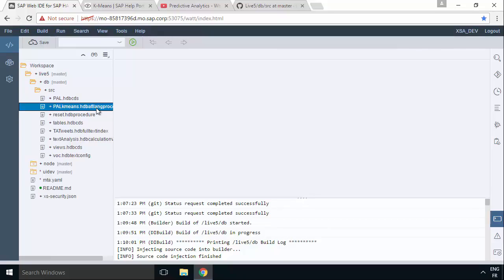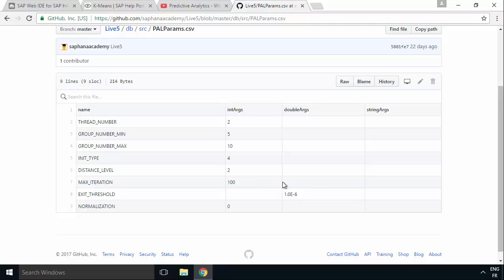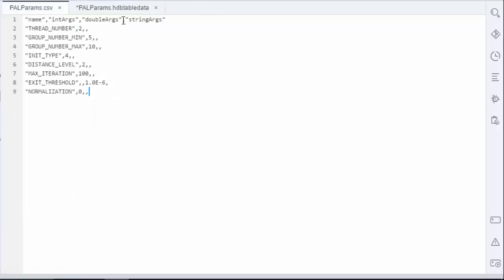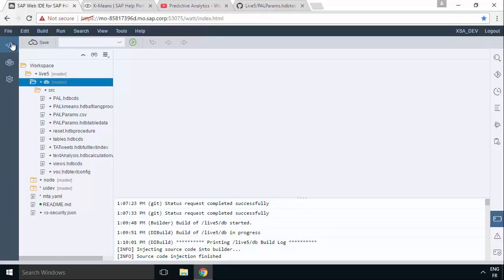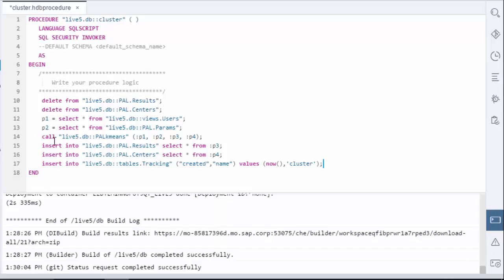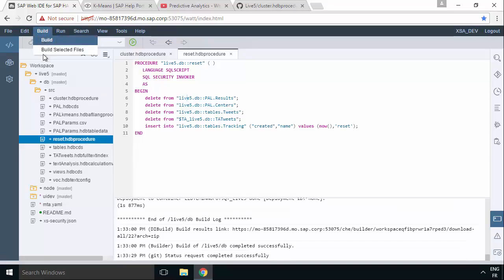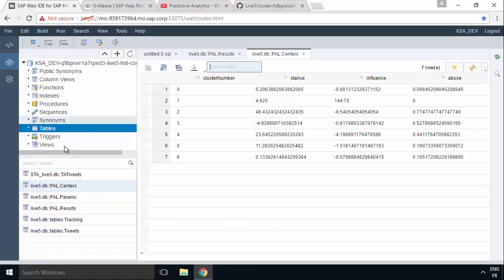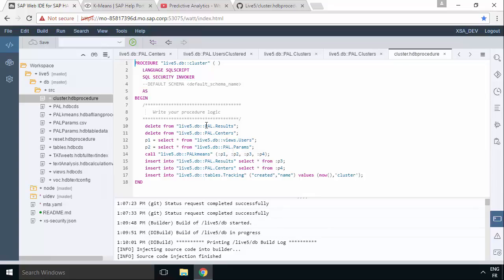SAP HANA Academy - Live5: Clustering Part 2 of 2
In this video tutorial, Philip Mugglestone shows how to configure  SAP HANA advanced analytics to cluster or segment twitter users based on influence, stance and abuse scores.

BLOGS

Stay up to date with our latest blogs on SAP.com:

Do you speak a different language to English? Did you know you can submit Subtitles on all of our videos on YouTube?

Google :
Github: